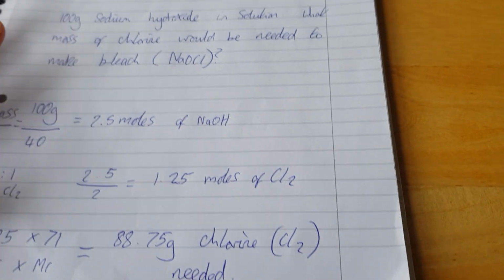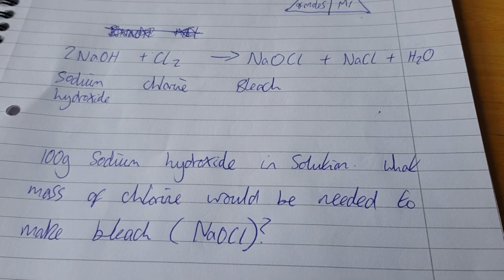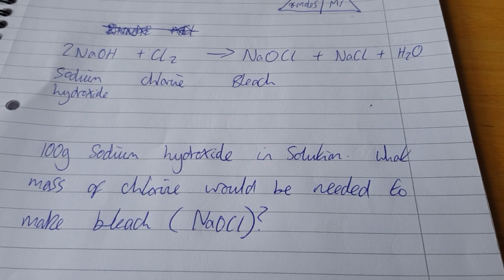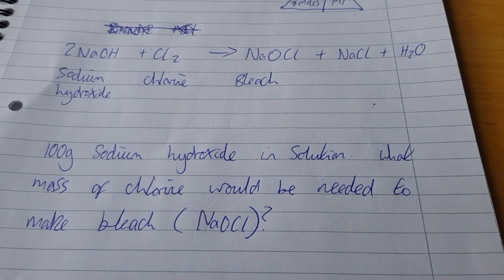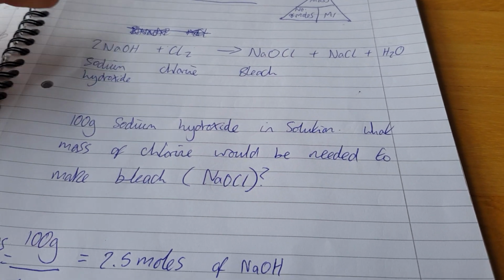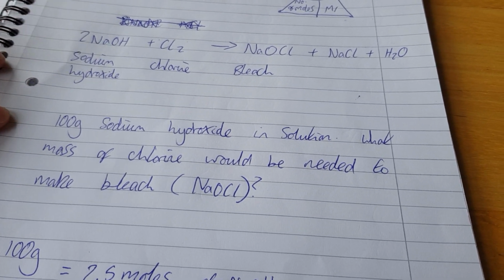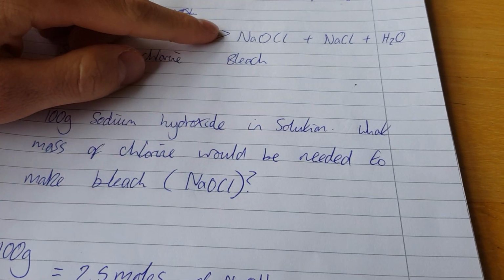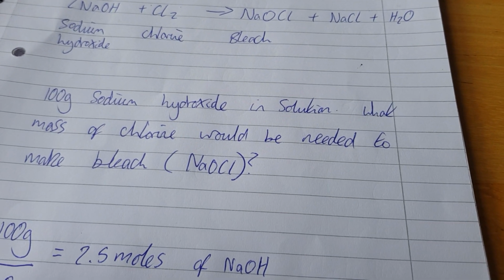Working out masses from balanced equations